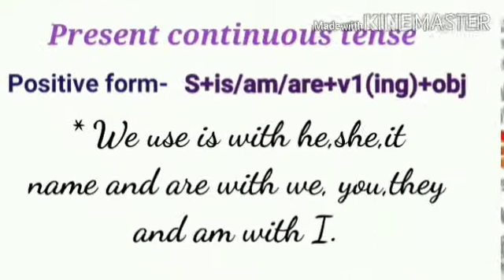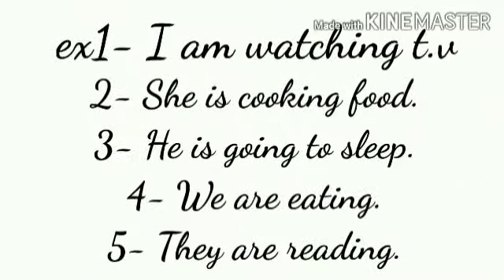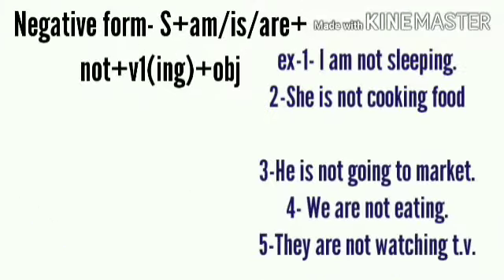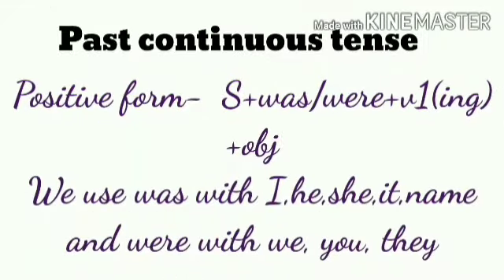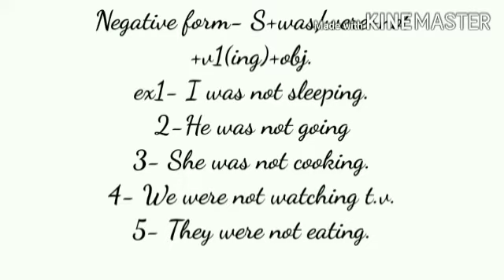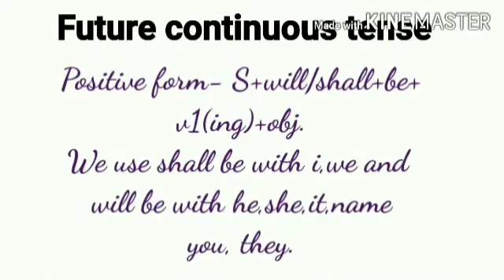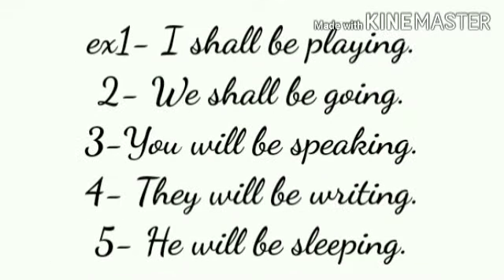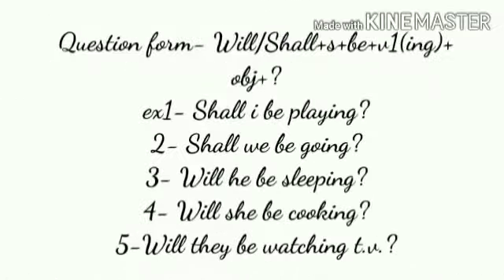Present continuous tense past continuous future continuous tense Rishika sharma